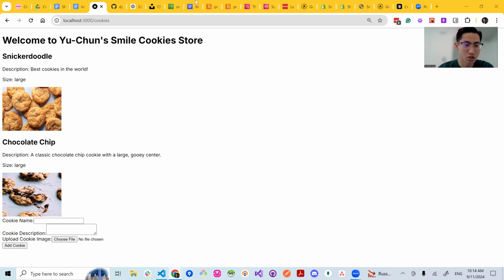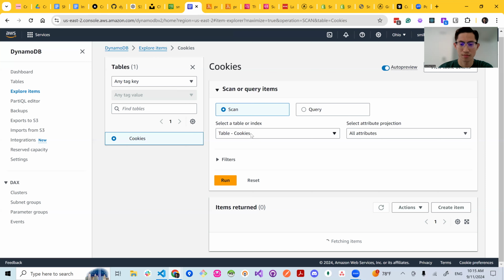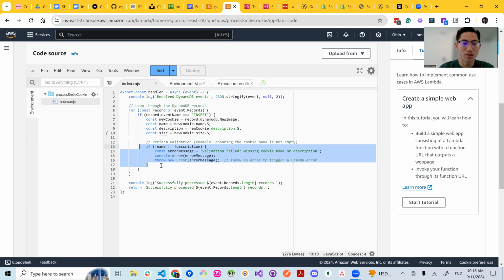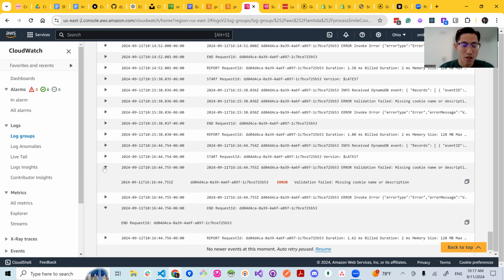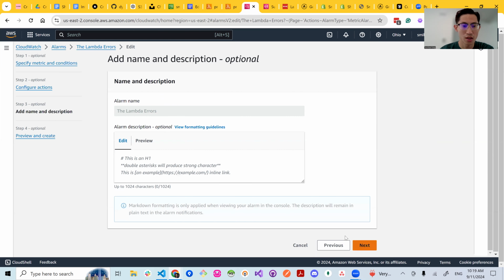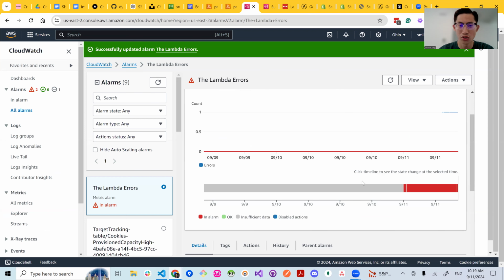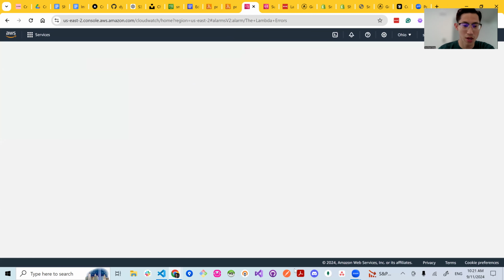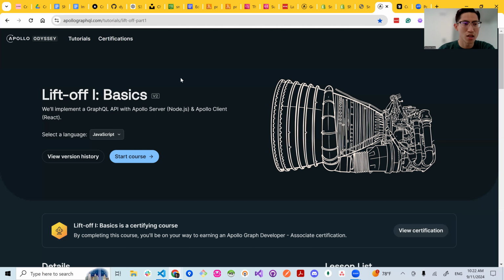Smile Everyday Cookie App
To demo my ability to learn new things quickly and apply them to work.

Technologies I have used: Nextjs, GraphQL, React, Apollo Server/Client, S3, DynamoDb, AWS Lambda, AWS CloudWatch, Git, GitHub